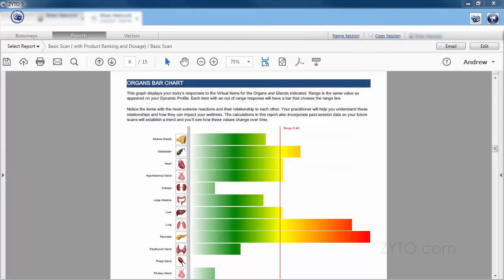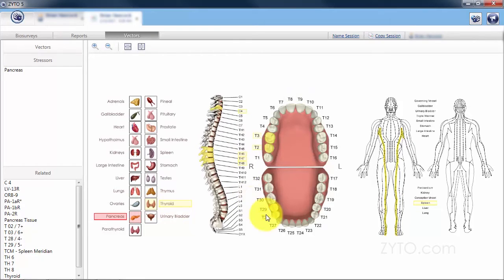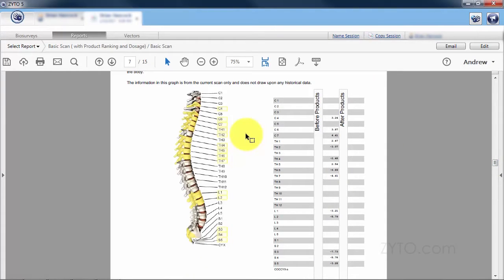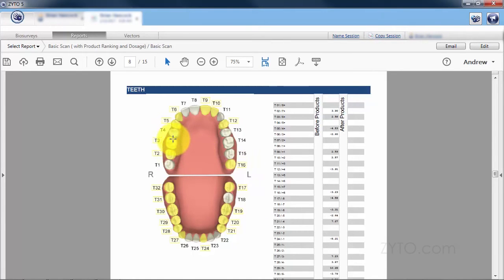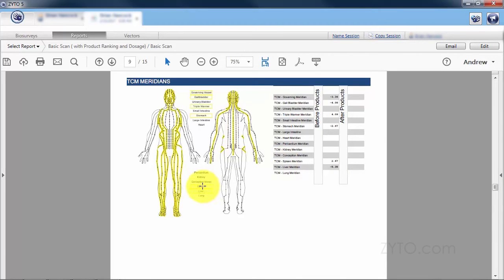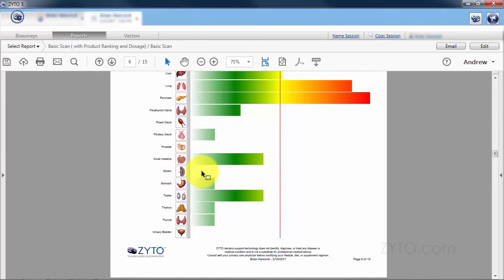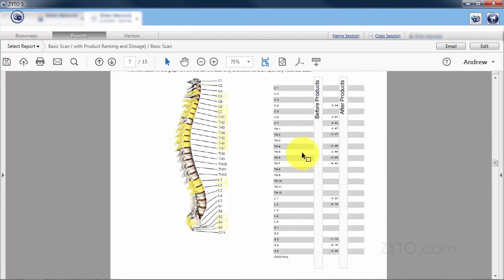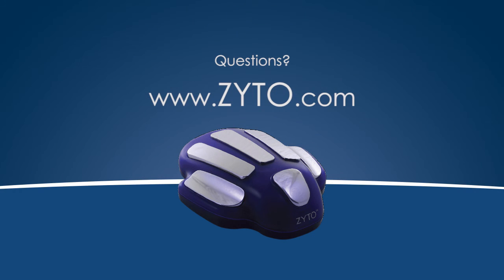ZYTO Vectors Tab Basics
ZYTO Lead Pro Coach Brian Hancock explains the basics of using the Vectors Tab in the ZYTO Pro software. Brian shares how specific organs are energetically connected with certain vertebrae, teeth, TCM Meridians, and emotions. Using pancreas vectors as an example, he then explains how you can use this information in correlation with ZYTO scan results to ask better questions.